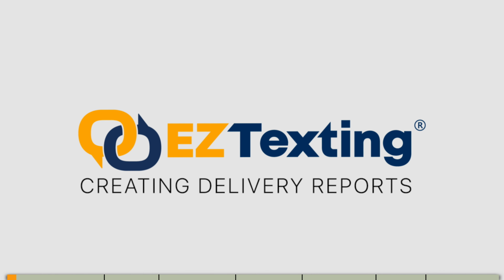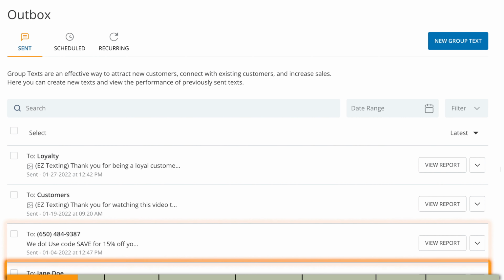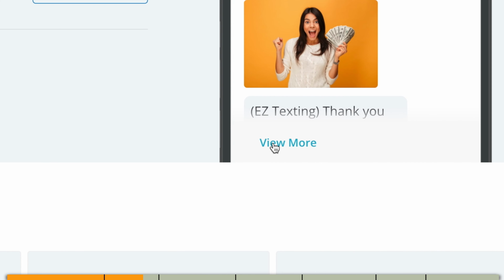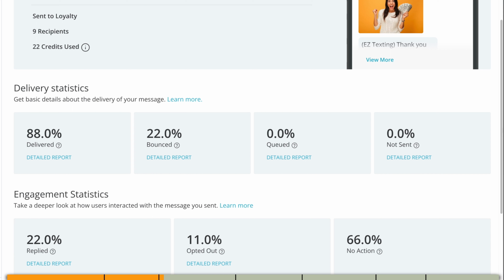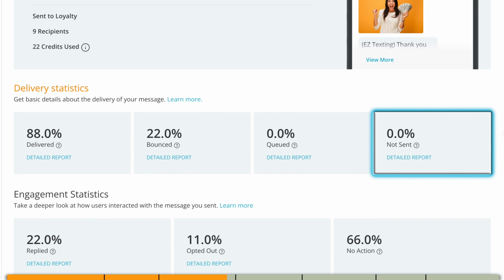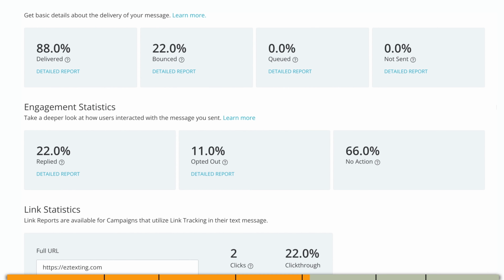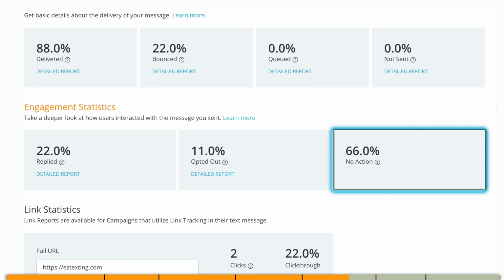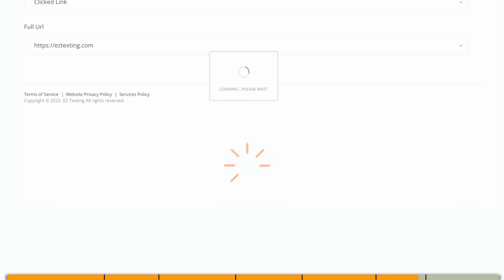Viewing Your Text Message Delivery Reports | EZ Texting Tutorial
A key benefit of EZ Texting’s platform is its ability to see performance data about your texting campaigns and creating reports from them. Knowing what works and what doesn’t will help you create more effective text campaigns in the future. Whether it's delivery, engagement or link statistics - EZ Texting has you covered!

• Information in Your Outbox
To find out how your messages have sent, go to your Outbox. You can filter your results, search for specific messages, or view messages from a date range. Once you have found the campaign you are seeking information for, click on View Report.

After clicking the link you will be given an overview of that message's results.

• Who Received Your Message?
Click the Details tab to see which numbers received or didn't receive your message. You can also view this by clicking directly onto each boxed section. Toggle the drop down menu to view numbers under each status. You can also Export the results to download a copy.

Tip: Save credits by opting out or deleting Bounced contacts. To do this, click on Bounced in your delivery report. You will see these options to the right of the results.

You have the option to opt out these contacts to avoid sending them messages again.

PLEASE NOTE that opting out contacts is permanent. Contacts will have to opt back in by using your keyword.

• What does each status mean?
DELIVERED - Device Confirmed: This refers to the text messages that reached your contacts’ phones or that the phone service provider of the contact has received the text. However, this numbers do not mean that contacts received, read, or opened the text. There is no way to determine if contact has read the text once it has been delivered to them.

QUEUED: This refers to the text messages that are set to be sent soon. These messages may be delayed by phone carriers as the carriers ultimately have to deliver the messages to your contacts. If you are sending to a large group, it may take some more time to send all the messages through phone carrier traffic at once.

BOUNCED: A text message that was bounced means the text was rejected by the cell phone service provider. An example of a bounce might be that the carrier is no longer providing service to your contact.

NOT SENT – Opted Out: This contact has opted out of receiving text messages from your short code number.

You can also click directly onto the Link Report to see who clicked the link in your text message.

VIDEO GUIDE
0:00 - Viewing A Specific Report
0:20 -  Campaign Report Summary
0:31 - Delivery Statistics
1:00 -  Engagement Statistics
1:15 - Link Statistics
1:25 - Outro